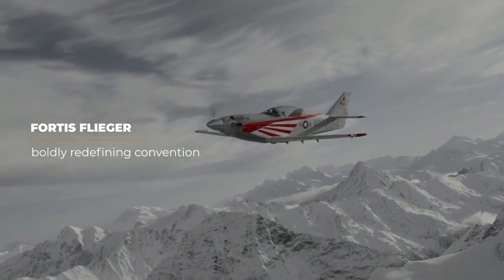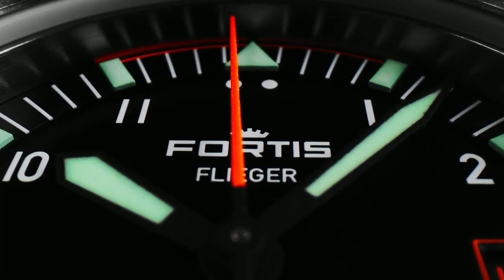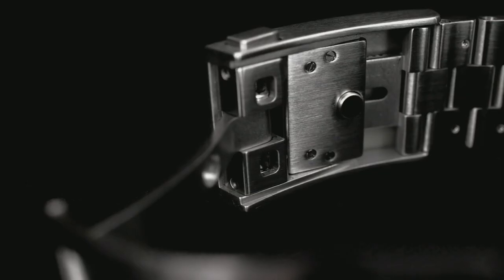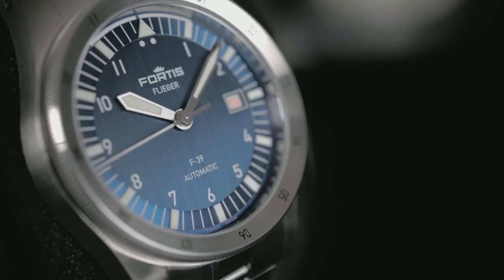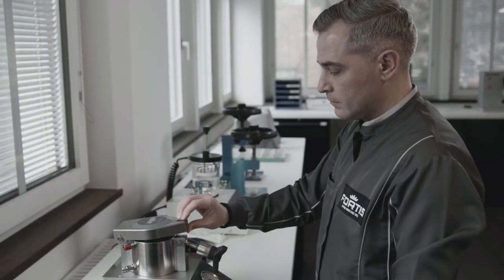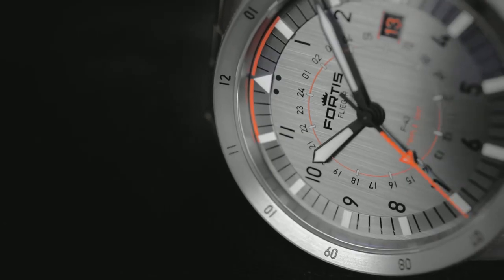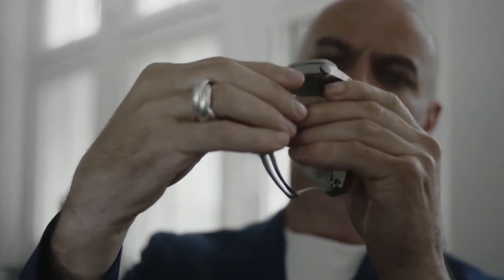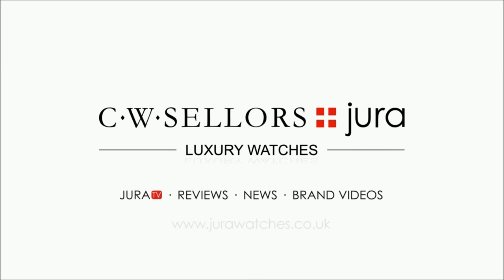Fortis - NEW Flieger Collection - Boldly Redefining Convention l Jura Watches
Since decades, the Fortis Flieger is the epitome of Pilot’s Watch. Discover the latest additions to the collection, arriving soon to Jura Watches!